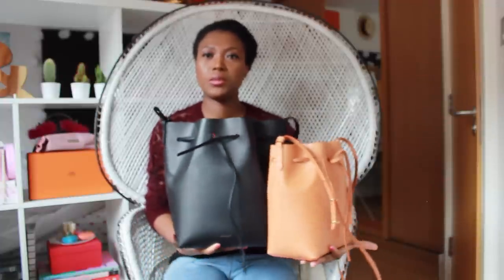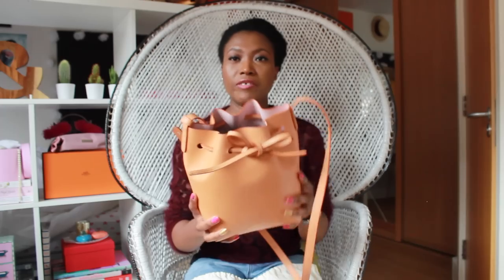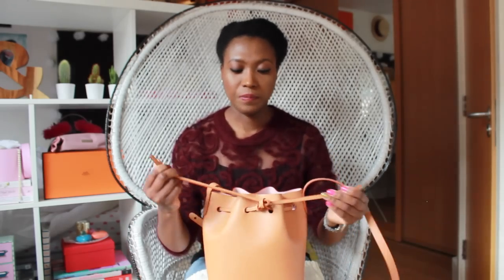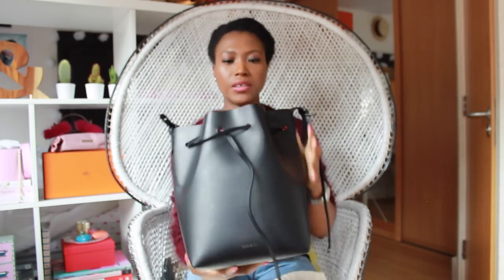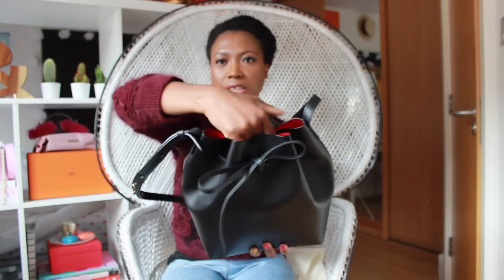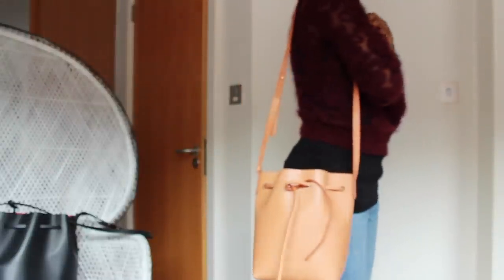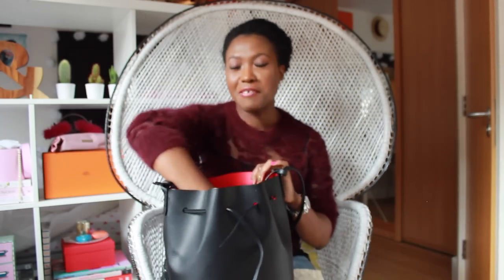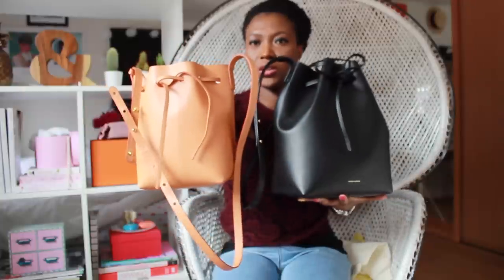7. Mansur Gavriel Mini Bucket VS Regular Bucket Bag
Hi Guys, Here is a quick comparison video about the Mansur Gavriel bucket bags in Mini and Regular

I hope someone finds the helpful if you are finding it a bit difficult deciding on which size to go for.

be sure to register for their waiting list.